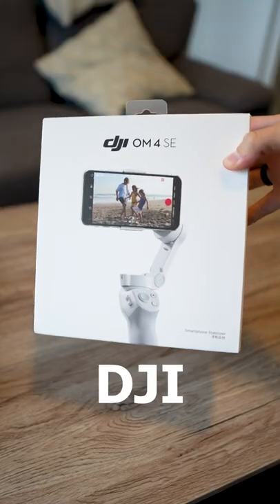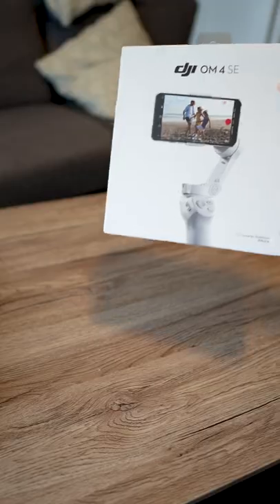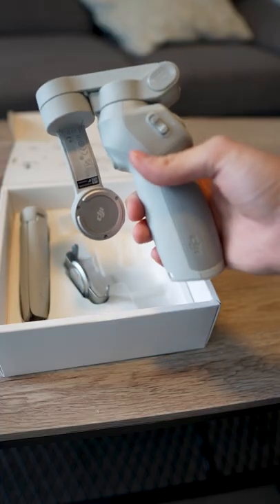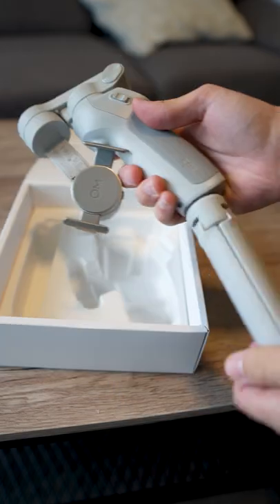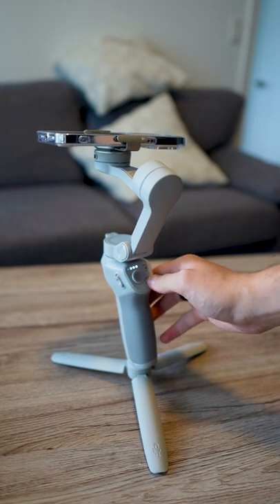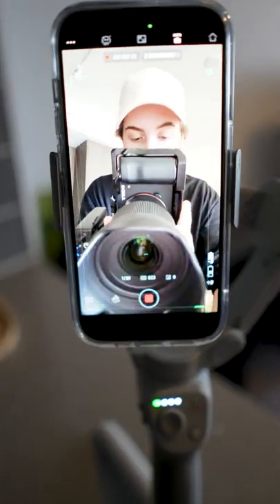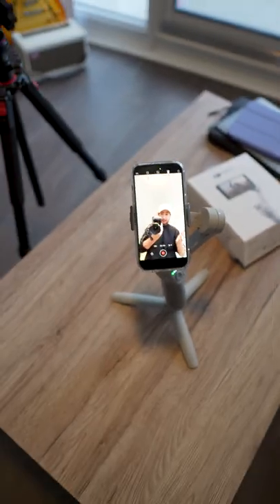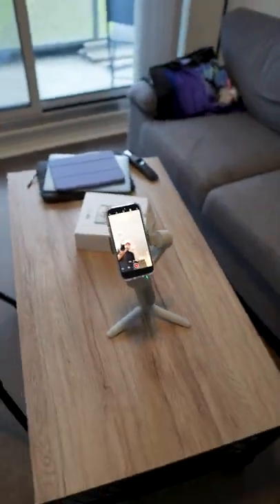This is a $100 Gimbal... DJI OM 4 SE!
Equipment I use to make my videos! + Links

Sony ZV-E10 APS-C Mirrorless Camera

Sigma 16mm f/1.4 DC DN Lens for Sony E Mount

Deity Pocket Wireless Lav Microphone

Rode PodMic Cardioid Dynamic Microphone

Elgato Wave XLR - Audio Mixer and Preamp

Beyerdynamic DT-990 Pro 250Ohm Headphones

Huawei MateView GT 34” Ultrawide Monitor

Logi MX Mechanical Mini Keyboard

Razer Viper Ultimate Hyperspeed

EVGA GeForce RTX 3080 Ti FTW 3 Ultra